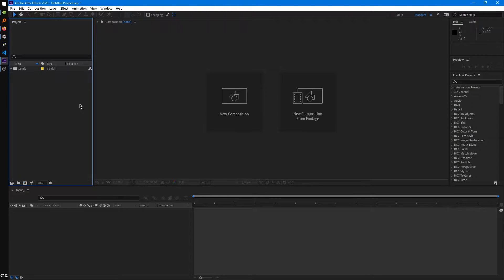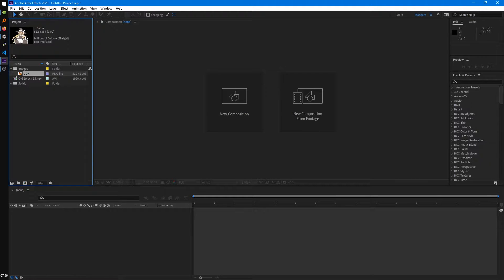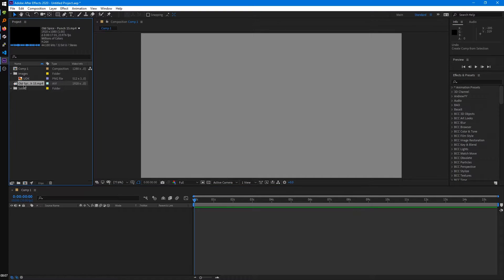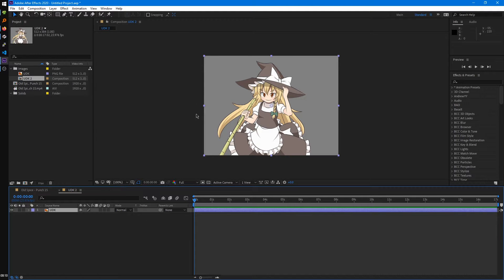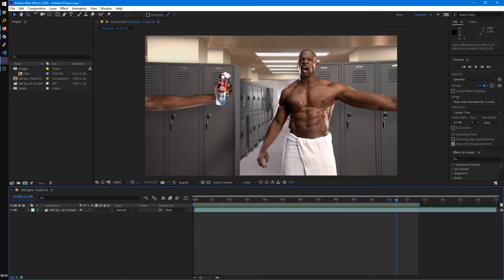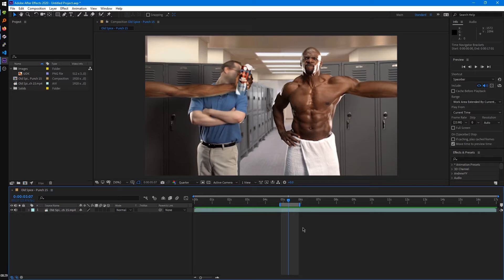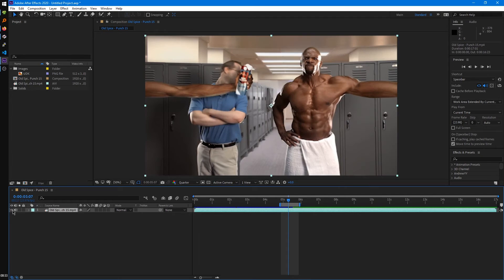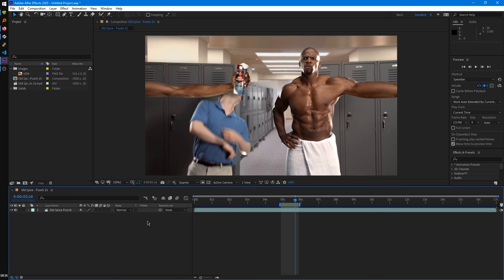Importing and Previewing Media - Beginner's After Effects & YTPMV (Part 2)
Part 2! We learn how to import and preview media.